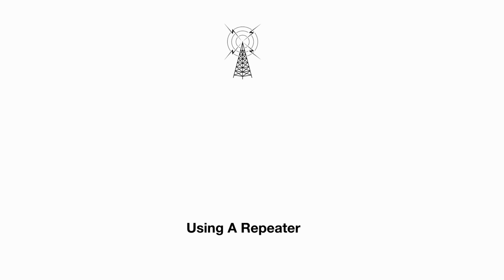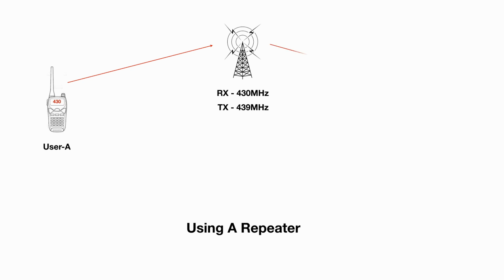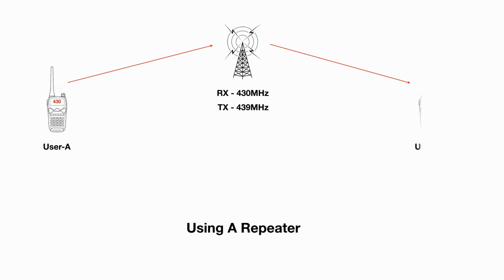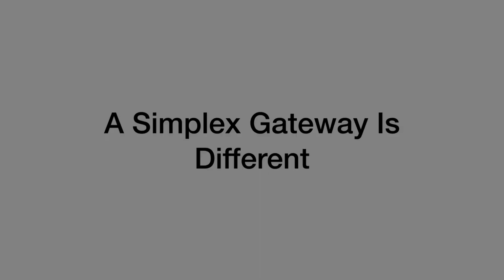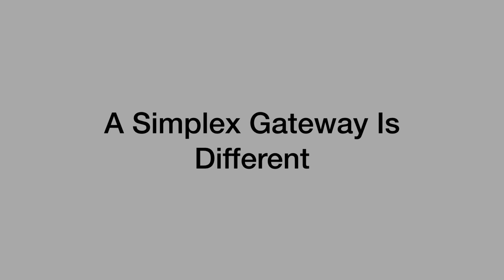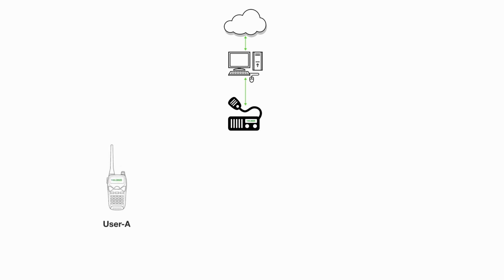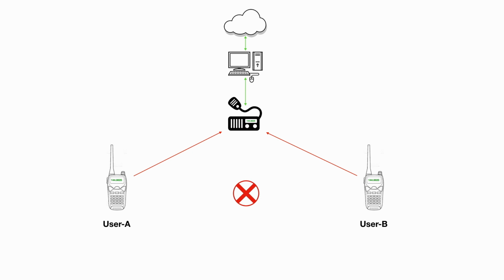2: The Simplex Cunundrum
Getting your head around how simplex nodes work can be tricky.  In this video I try to explain the pitfalls.

WIRES-X : 41755
YSF26499
FCS00428